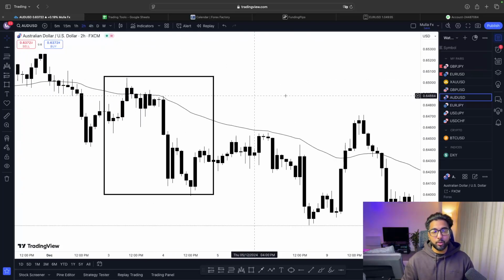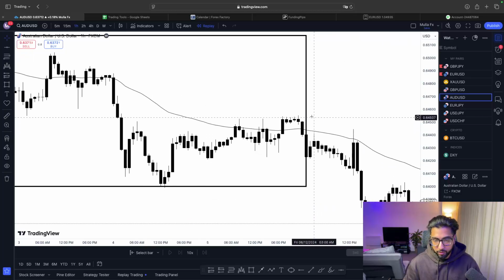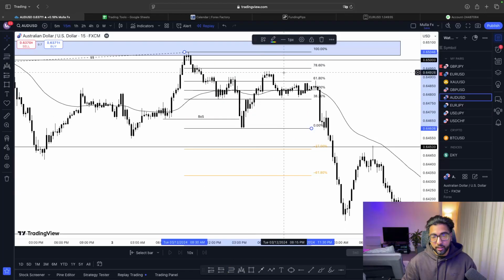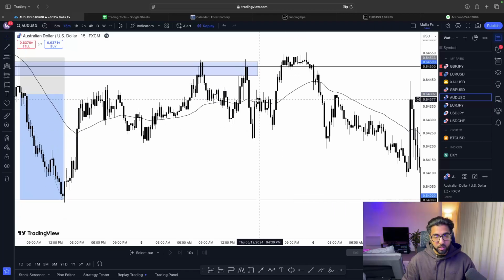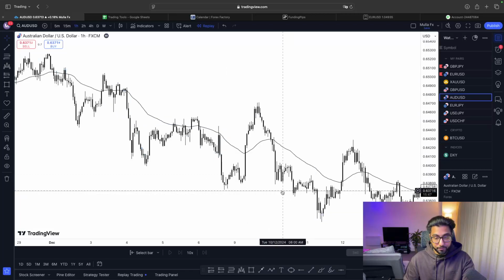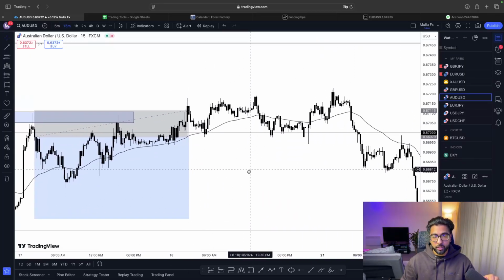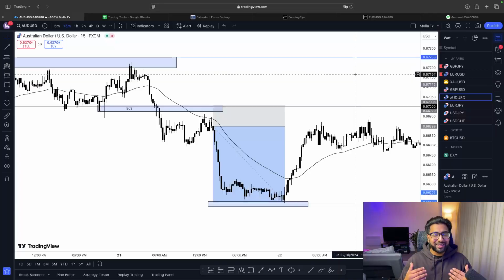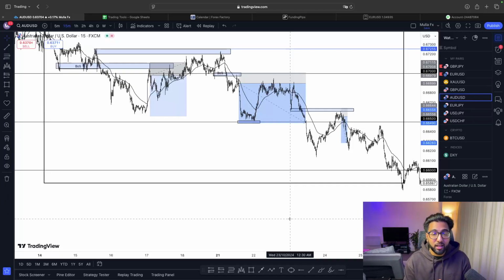Bootcamp Day 40: Backtesting